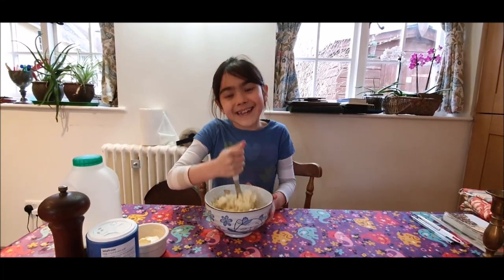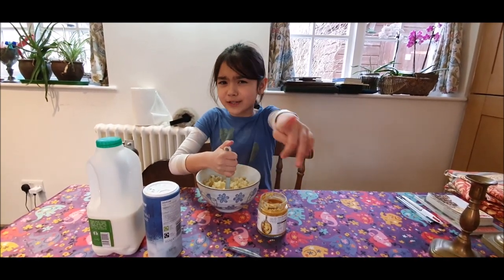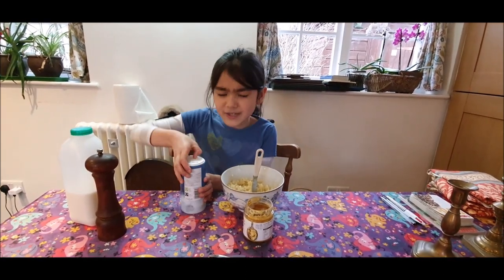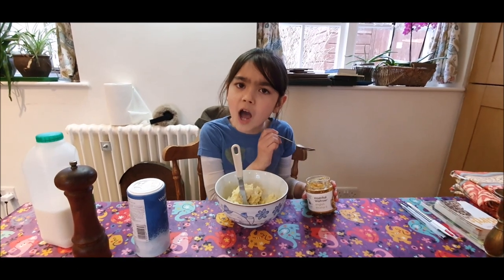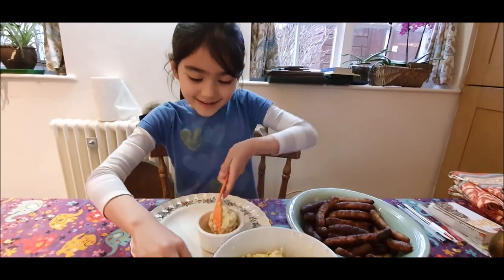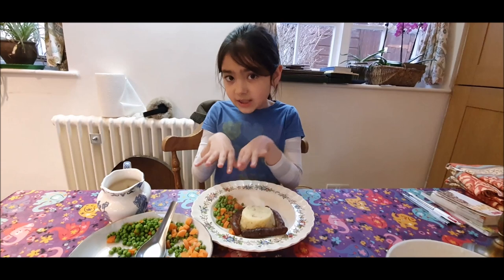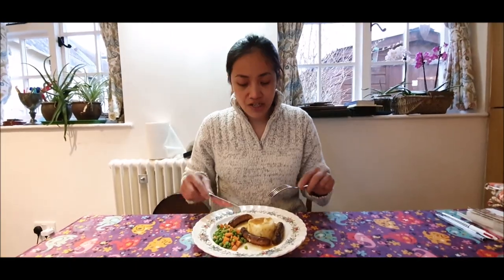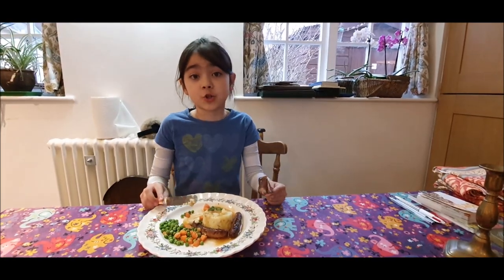BANGERS AND MASH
BANGERS AND MASH | BRITISH FOOD | FILIPINA BRITISH LIFE IN THE UK

For an easy supper tonight, bangers and mash is the answer. Mum grilled the sausages before Amon came back from school. The potatoes were boiled while we relaxed and when Amon was ready to do the mashing and preparation it was all set in minutes.
We make fun cooking, experiments and friendly family vlogs.

Mamon is the 'baby' and me is mum. Mitty Moo is the resident cat who appears occasionally.

We post two videos a week of our adventures in our kitchen or around the countryside.